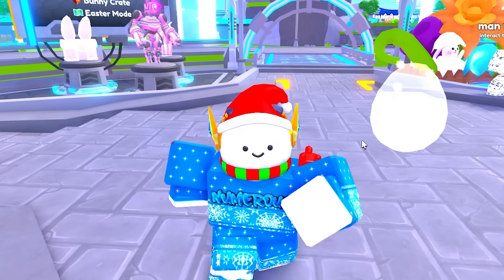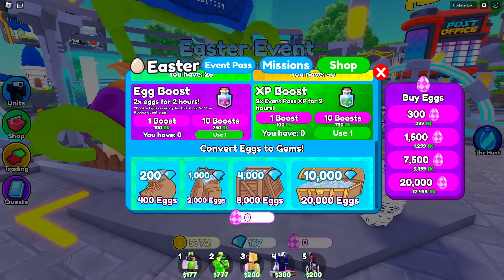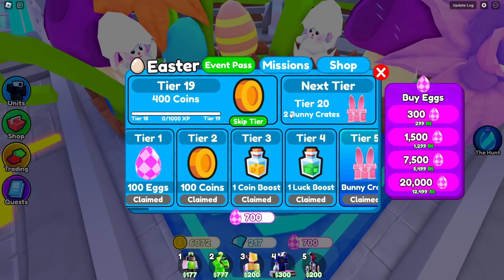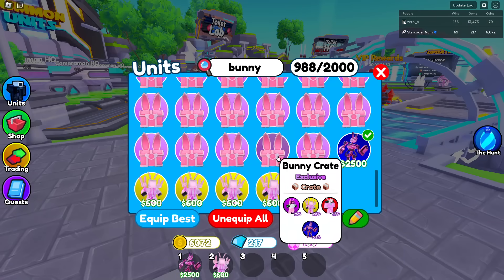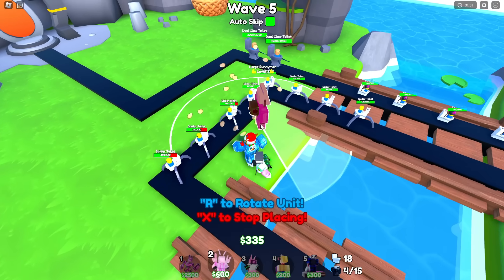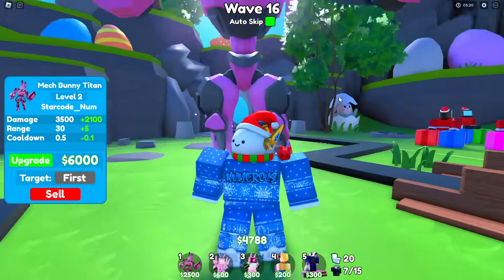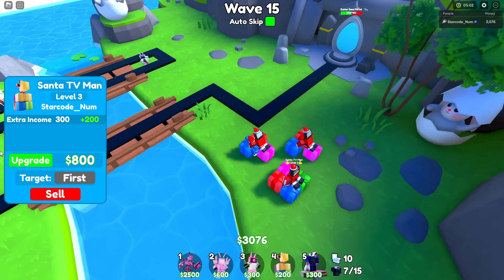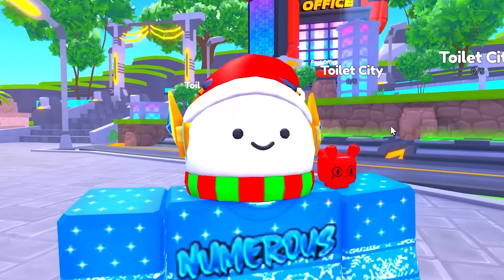I Spent $20,000 and Hatched MECH BUNNY TITAN... (Toilet Tower Defense)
Today, numerous opens 20,000 eggs worth of easter bunny crates, and I actually hatched the godly Mech bunny titan! Here's my reaction & opinion on the unit...